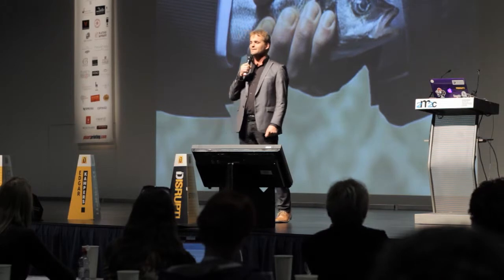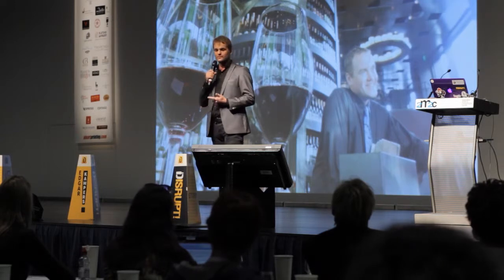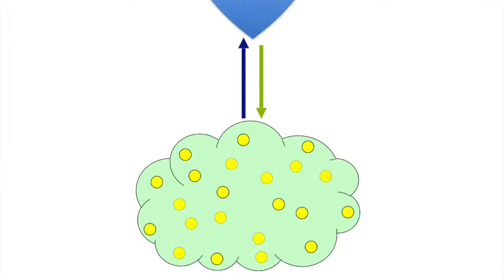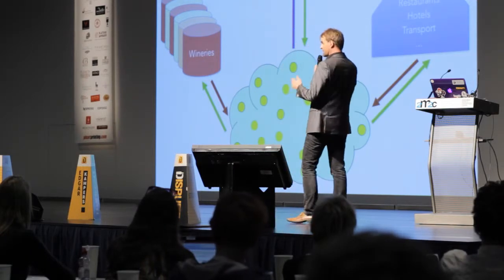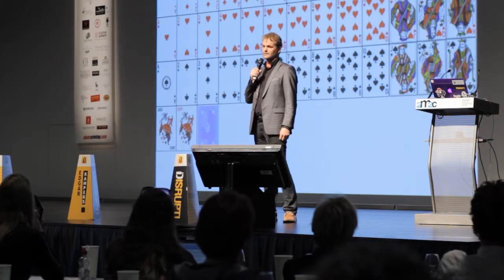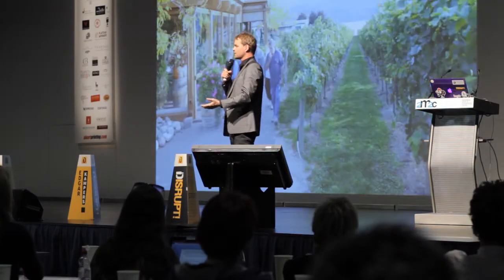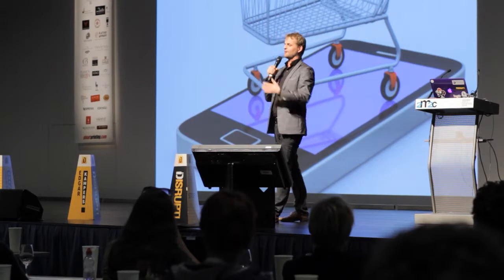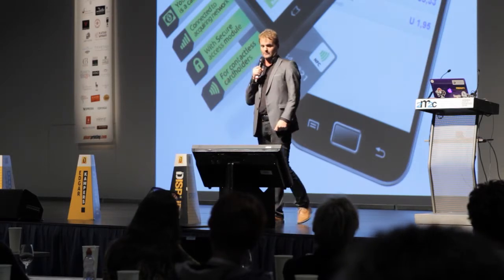Disrupt Wine Talks: Value, with Edgar Kampers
The third in our Disrupt Wine Talks series from DWCC14. Edgar Kampers from the Qoin Foundation talks about "Value" and the thinking behind the creation of an alternative, or complementary currency, for the wine trade.